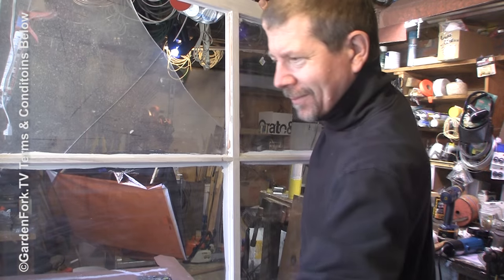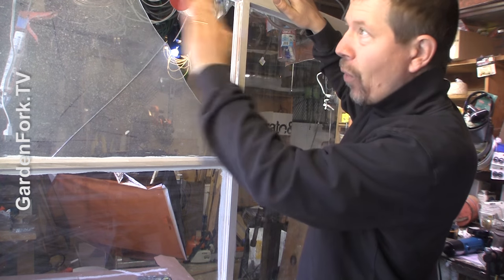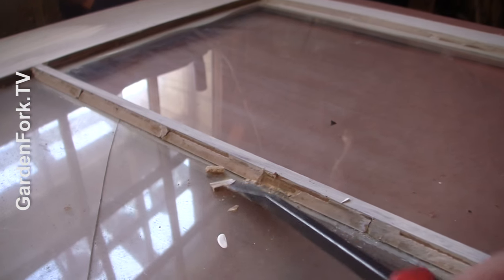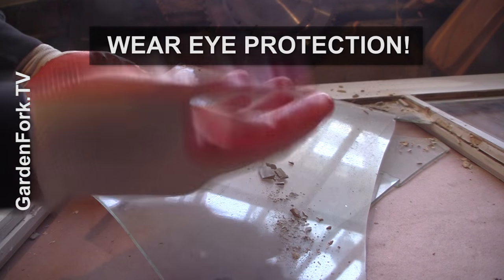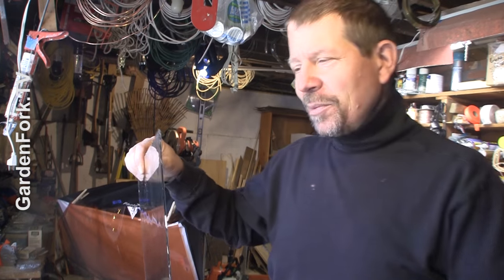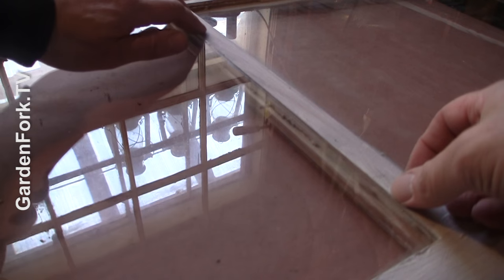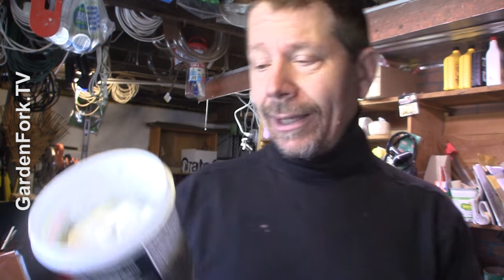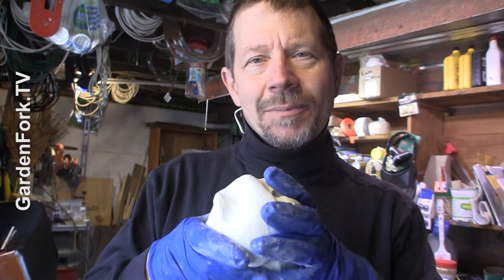Single Pane Window Repair - GardenFork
How to replace a broken window pane and glaze the window pane. Have an old window that is broken? Learn how to repair it and apply window glazing putty.